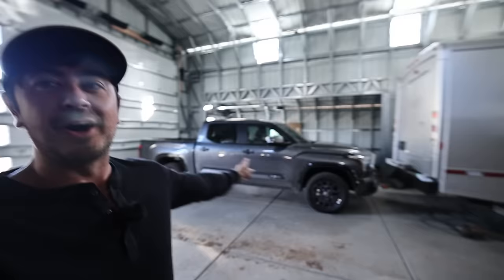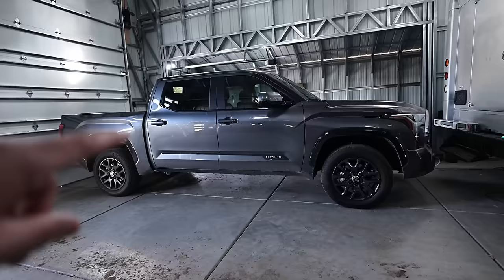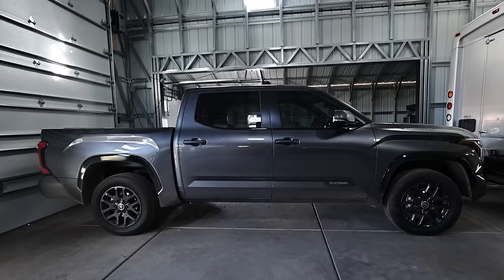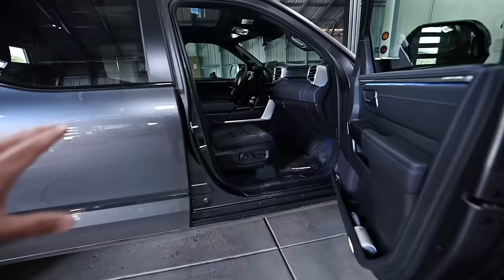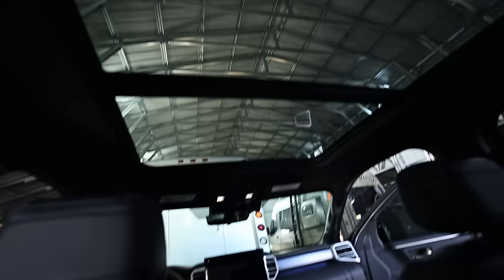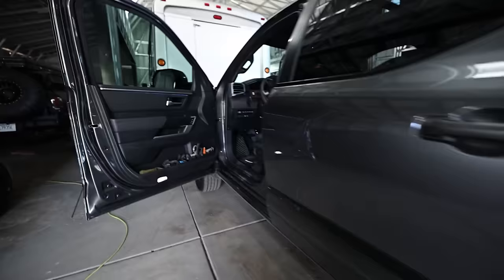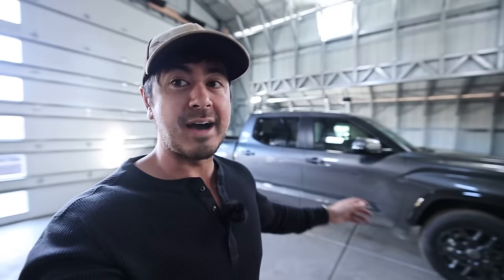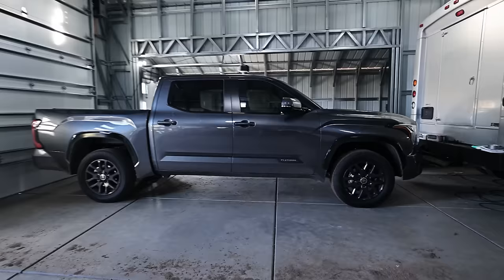MY NEW TRUCK - 2024 Toyota Tundra Build Plans, What I LOVE, And Why A PLATINUM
to get your FREE welcome kit that includes the canister, shaker, a year supply of vitamin d3k2, and 5 extra travel packs of AG1!

Why replace my 2022 Toyota Tundra with a 2024? Well, I talk about that a bit in this and the previous video, but the main reason is... car seats. When it came time to get a new Tundra, as usual, I was in a bit of a hurry, and also didn't have any patience. So browsing local dealerships with what was available, I landed on this 2024 Toyota Tundra Platinum Crew Max 5.5 bed in Magnetic Gray Metallic (MGM). In this video I talk about why I went for this spec specifically, and why it might be one you should consider.

0:00 Getting DIALED
1:40 Babies
3:38 Get Healthy
5:24 Answering Some ??s
5:40 No TRD OR?
8:30 Gonna Wrap It?
9:00 Bed Length?
10:35 Why A Platinum?
17:35 Why No TRD PRO?
21:32 Quick Trim Comparison
22:38 Digital Dash Display - WEAK
25:00 HUD
26:35 FUTURE PLANS
29:26 Fully Dialing Things In